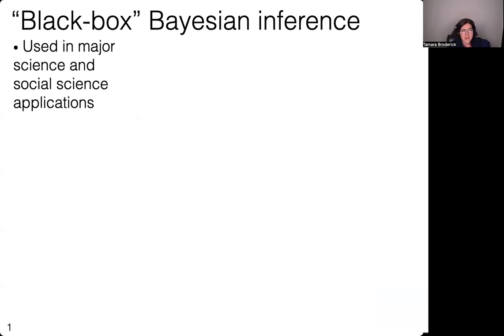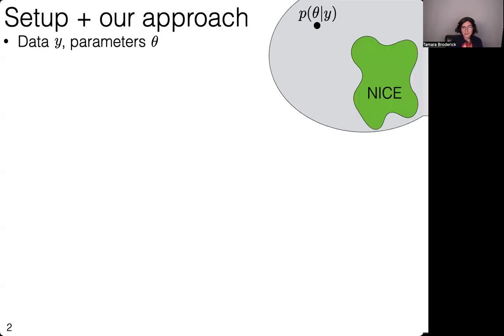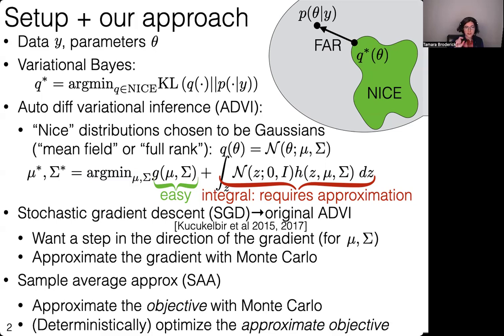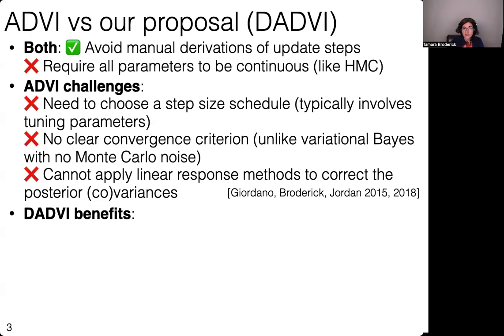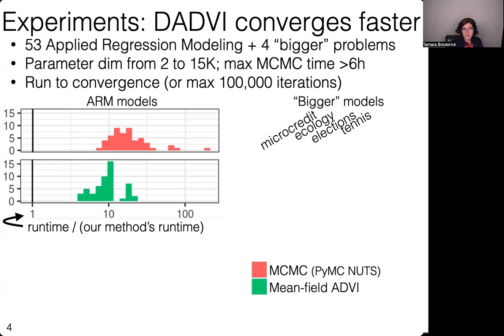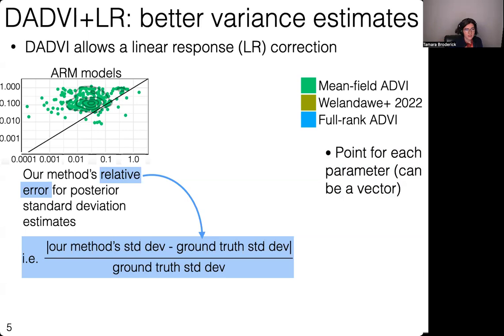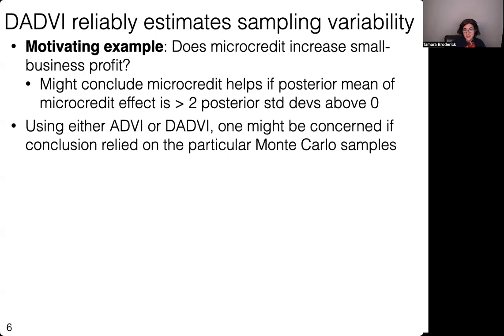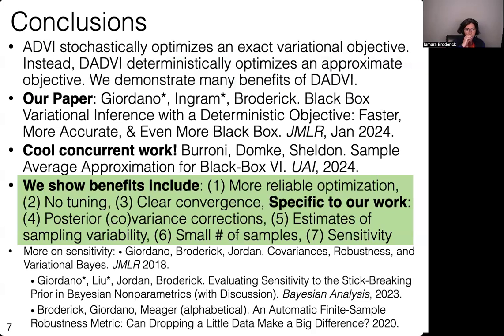Tamara Broderick: "Black Box Variational Inference with a Deterministic Objective"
Title: Black Box Variational Inference with a Deterministic Objective: Faster, More Accurate, and Even More Black Box

Abstract: Automatic differentiation variational inference (ADVI) offers fast and easy-to-use posterior approximation in multiple modern probabilistic programming languages. However, its stochastic optimizer lacks clear convergence criteria and requires tuning parameters. Moreover, ADVI inherits the poor posterior uncertainty estimates of mean-field variational Bayes (MFVB). We introduce "deterministic ADVI" (DADVI) to address these issues. DADVI replaces the intractable MFVB objective with a fixed Monte Carlo approximation, a technique known in the stochastic optimization literature as the "sample average approximation" (SAA). By optimizing an approximate but deterministic objective, DADVI can use off-the-shelf second-order optimization, and, unlike standard mean-field ADVI, is amenable to more accurate posterior covariances via linear response (LR). In contrast to existing worst-case theory, we show that, on certain classes of common statistical problems, DADVI and the SAA can perform well with relatively few samples even in very high dimensions, though we also show that such favorable results cannot extend to variational approximations that are too expressive relative to mean-field ADVI. We show on a variety of real-world problems that DADVI reliably finds good solutions with default settings (unlike ADVI) and, together with LR covariances, is typically faster and more accurate than standard ADVI.

Corresponding paper: Ryan Giordano*, Martin Ingram*, Tamara Broderick. Black Box Variational Inference with a Deterministic Objective: Faster, More Accurate, and Even More Black Box. Journal of Machine Learning Research, 2024. (*equal contribution)